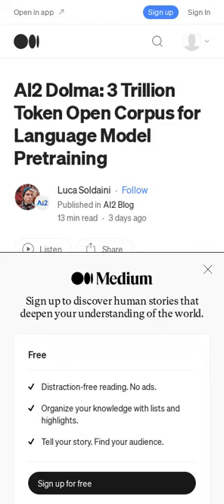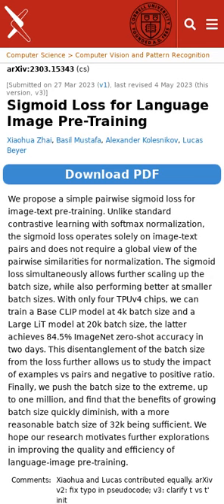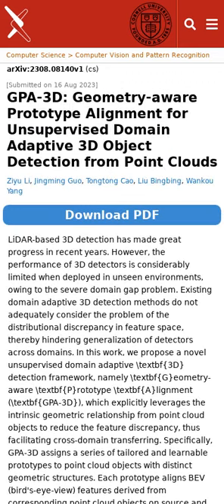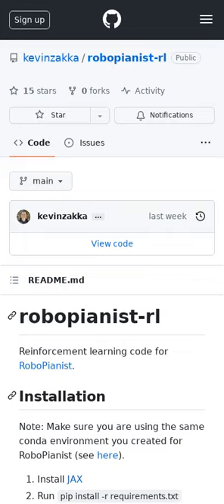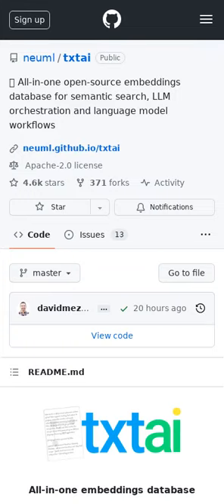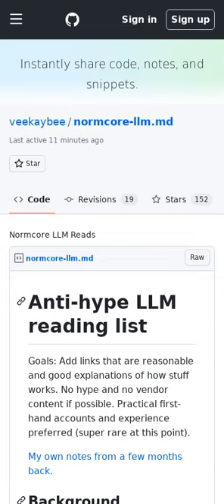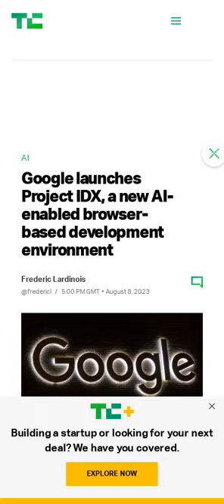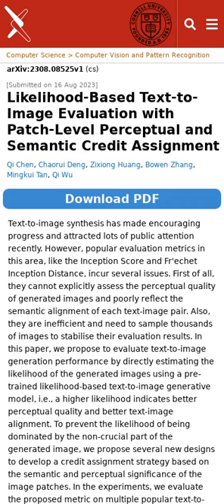OpenAI content moderation 🦺, 3 trillion token dataset 3️⃣, 3D detection in new environments 🚗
The links for the included articles are included below:

00:00 3 trillion open token dataset released (4 minute read)
00:12 OpenAI’s content moderation (5 minute read)
00:30 Sigmoid loss for Language Image Pretraining (30 minute read)
00:47 Improving 3D Detection in New Environments (16 minute read)
01:04 RL environment for robot pianist (GitHub Repo)
01:14 Code for Bayesian Flow Networks (GitHub Repo)
01:27 txtai (GitHub Repo)
01:35 Anti-Hype LLM reading list (20 minute read)
01:46 You Probably Don’t Need To Fine Tune An LLM (8 minute read)
02:07 Google’s Project IDX (2 minute read)
02:13 aih (GitHub Repo)
02:16 Consensus (Product)
02:21 Interview Hero (Product)
02:25 An Efficient Way to Evaluate Text-to-Image Generations (17 minute read)